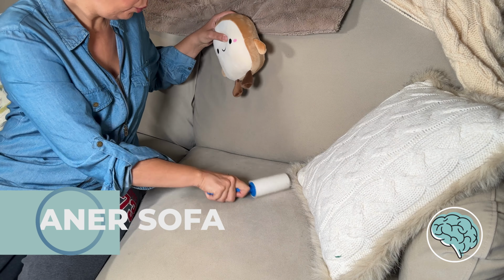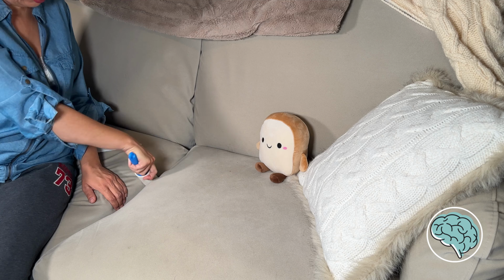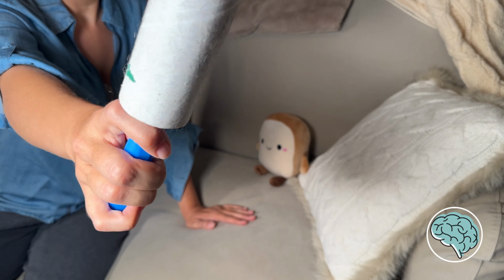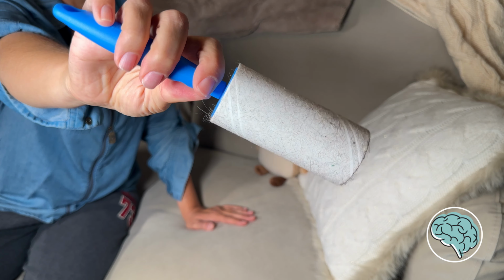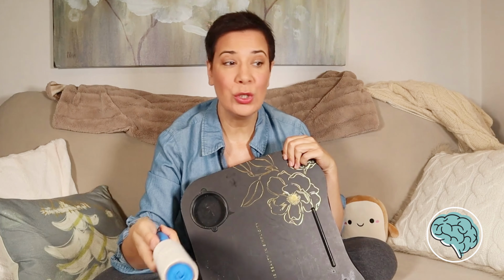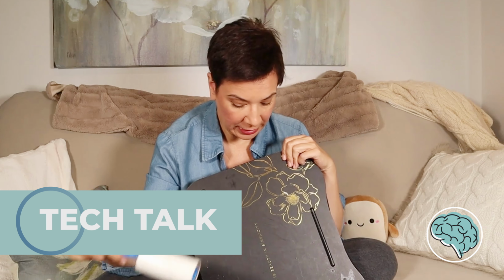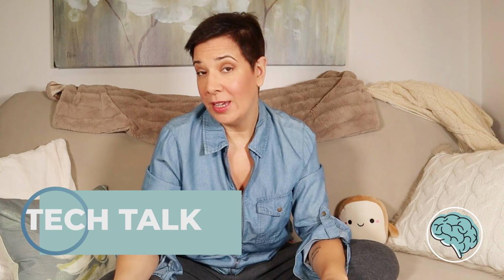Low Energy Cleaning? Yup, You Don’t Even Have to Get Up!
Feel like tidying up just a little—but without standing? In this episode of 3 Quick Cleans, I’m sharing three super low-effort cleaning wins using just a lint roller… all from the comfort of your couch.

These ideas are perfect for low-energy days, recovery days, or whenever your body needs a break but your brain wants a little boost from getting something done. I’ll show you how I freshen up the space around me, prep jackets for seasonal switch-outs, and even roll my blanket. It’s satisfying, sneaky cleaning with zero pressure.

👇 Tell me your best lazy-day cleaning hack in the comments!

🧠 I'm Larissa, and this is the Concussion Crew—where we make brain-friendly living feel doable, one small win at a time.

👋 Welcome to The Crew — a place where life gets a little easier, one day at a time.

Here, you'll find practical tips, gentle motivation, and community vibes you can lean on. Whether you’re here to manage symptoms, build new routines, or just feel less alone, you’re in the right place.

Let’s make the hard days feel less overwhelming — and the good ones even better. Drop in anytime. You’re not alone here. 💙

00:00 Introduction
00:37 Sofa
01:48 Tech
02:34 Pockets
03:15 Wrap up

// MEDICAL NOTE
I'm a brain injury survivor, not a medical professional. Please check with your healthcare provider if you have questions or need support.